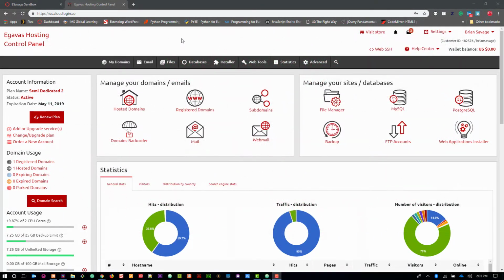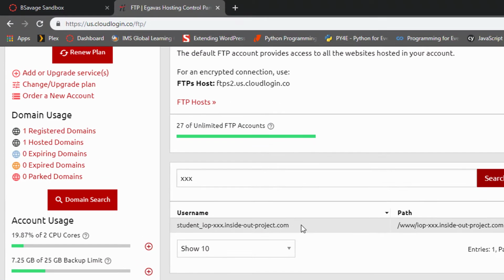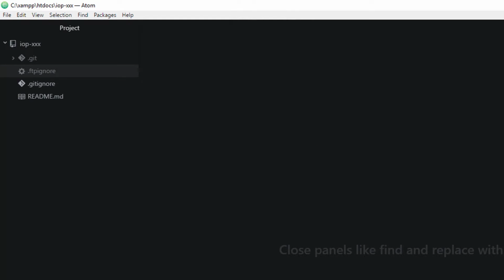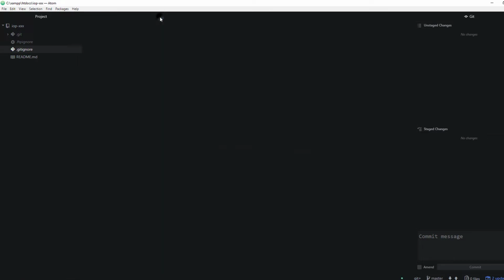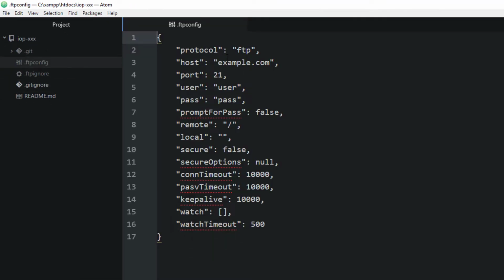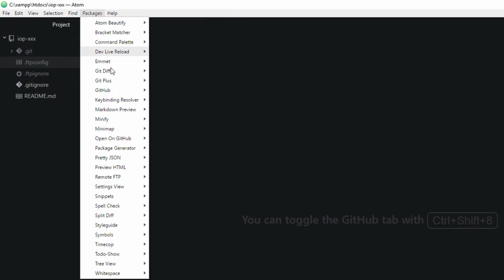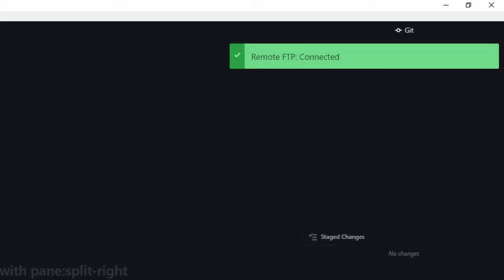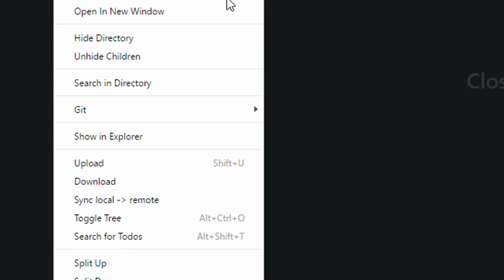iop-xxx | Connect Atom to FTP Host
In this lesson, we to a hosted website in Atom using FTP together.

Table of Contents:

00:00 - Introduction
00:22 - skip introduction
00:27 - navigate to "Files" in the main menu
00:29 - select "FTP Accounts" from the submenu
00:36 - click in the search field and enter the
00:40 - click the "Search" button
00:45 - select and copy the entier username
01:00 - select the "Packages" menu item
01:03 - hover over "Remote FTP" in the submenu
01:07 - select the "Create ignore file" option
01:10 - the new file ".gitignore" appears in the
01:18 - add ".gitignore" at the bottom of the li
01:33 - save and close the ".ftpignore" file
01:57 - select "Packages" from the main menu
02:01 - select the "Remote FTP" submenu item
02:04 - select "Create FTP config file"
02:10 - paste the FTP username we copied in the
02:15 - select and copy just the host information
02:20 - paste the host information in the host v
02:29 - update the password to the FTP user
02:41 - save and close the ".ftpconfig" file
02:48 - select "Packages" from the main menu
02:51 - got to the "Remote FTP" submenu item
02:53 - click on the "Toggle" option
03:01 - select the "Remote" tab
03:07 - click the "Connect" button
03:11 - verify you have connected to the host
03:18 - validate the host files
03:21 - toggle back to your local files by click
03:24 - toggle back to your remote files by click
03:25 - right click to see how you can sync file
03:33 - click on "Project" to see your local fil
03:36 - right click to see how you can sync file